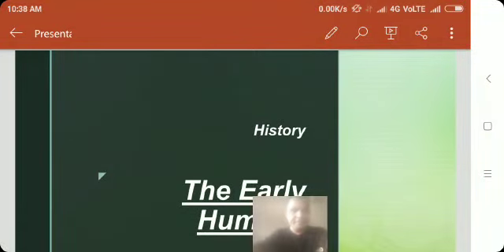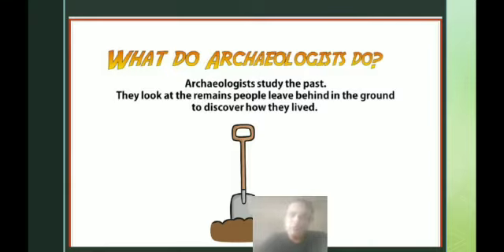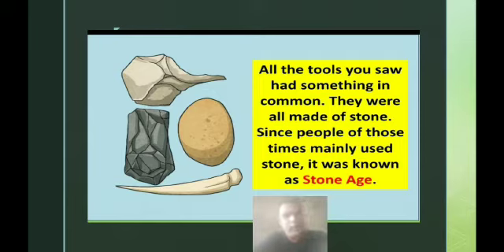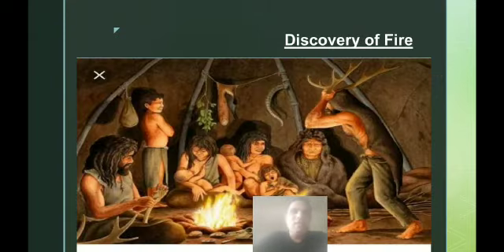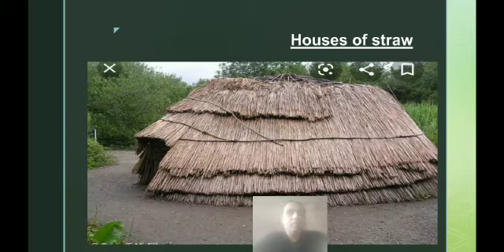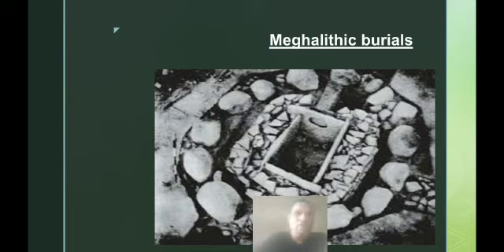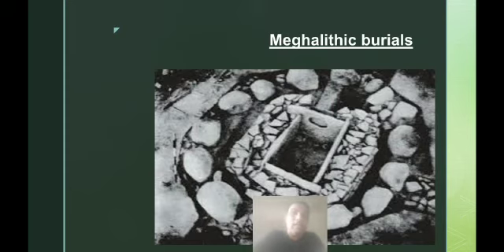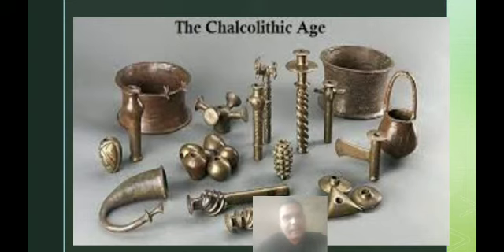Grade 6 History - The Early Humans